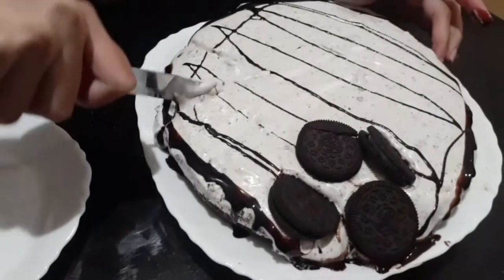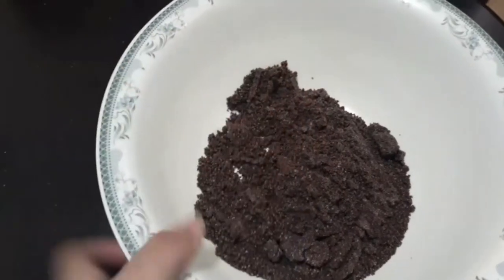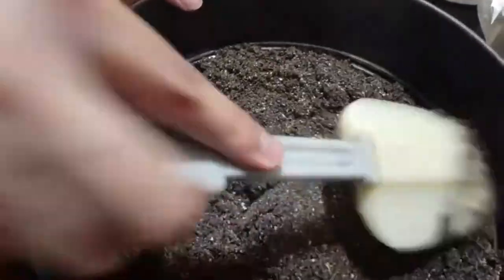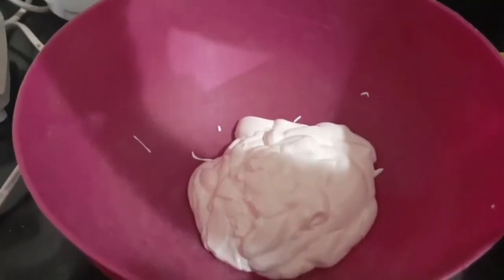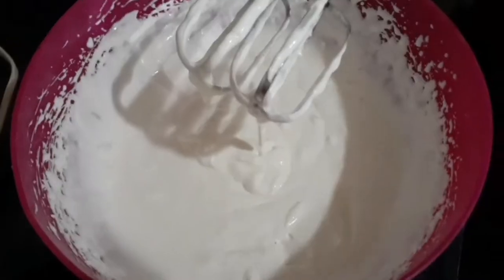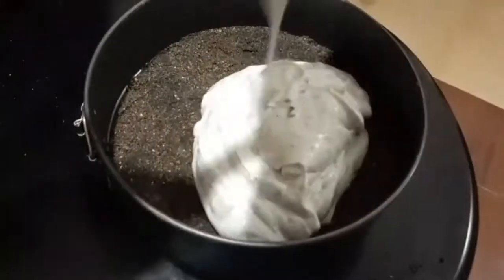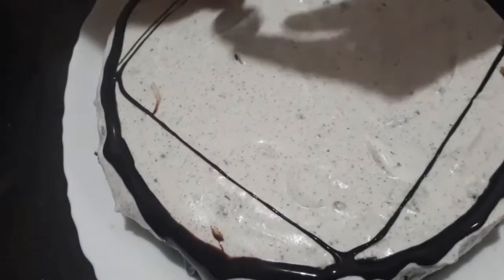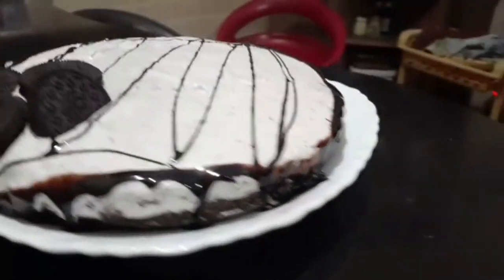Oreo Cheese Cake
This cheese cake is totally unresistable😋
You should try this out🤤🙌
Ingredients:
-9 packs of oreo biscuits
-100 g of butter
-1 pack of milk cream
-1 pack of standard cheese cream
-half cup of crushed sugar
-1 table spoon of gelatin
-Chocolate Syrup/ any melted cocolate bar